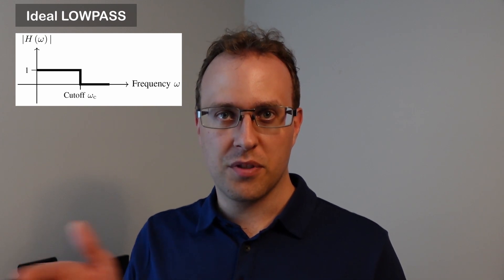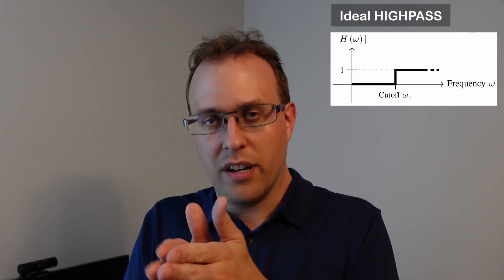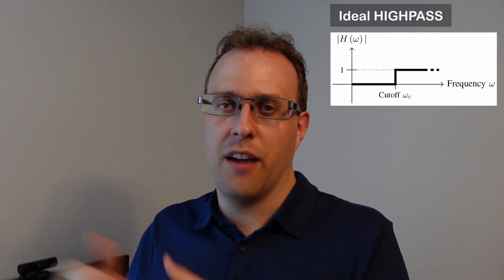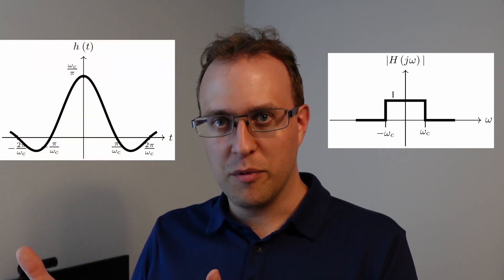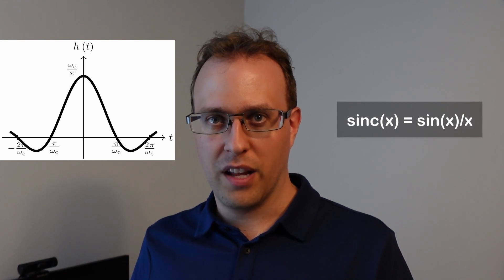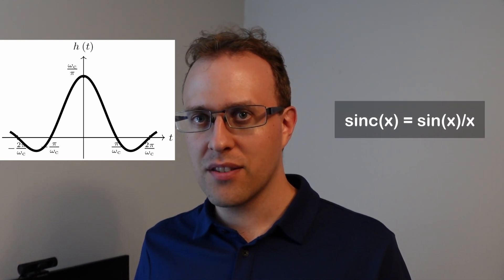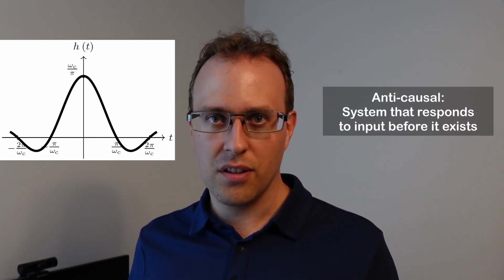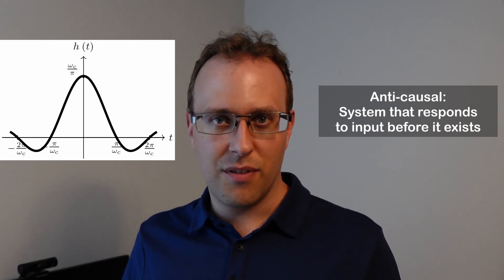Ideal Analogue Filters … And why they can’t exist!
Filters are systems that pass or stop signals at different frequencies. This video presents the four basic types of ideal analogue filter – lowpass, highpass, bandpass, and bandstop. However, ideal responses are unrealizable because the perfect transitions in the frequency domain mean that the system has to respond before the input is given.

Timestamps
00:00 Intro – What are Filters
01:02 Ideal Filter Types
02:15 Why Ideal Filters Aren’t Realizable
03:07 Summary and Outro